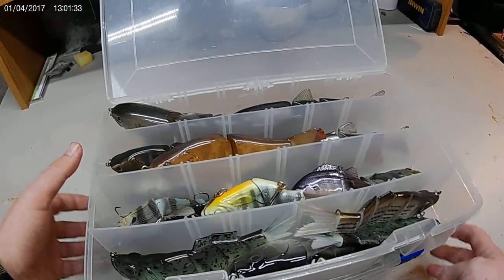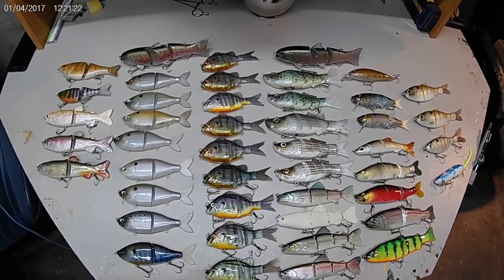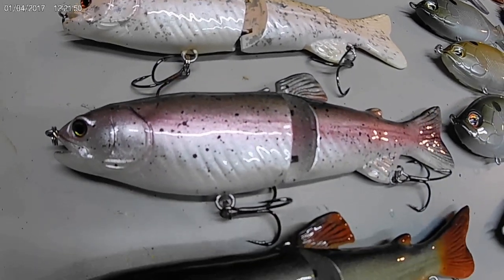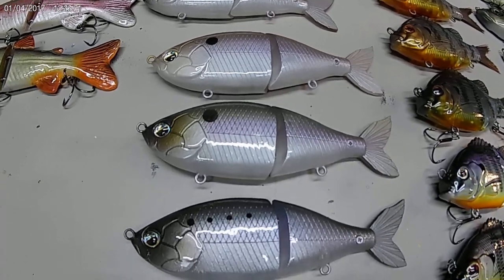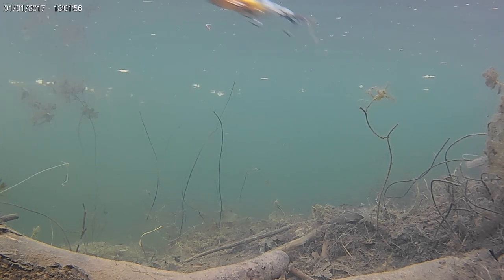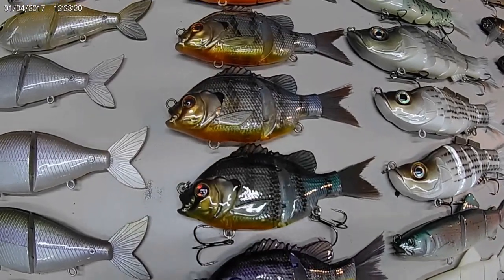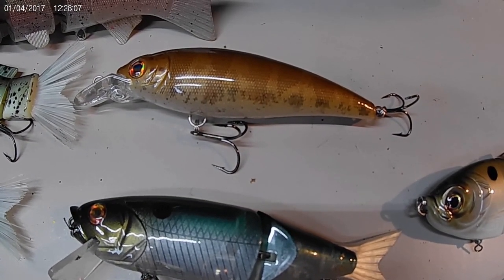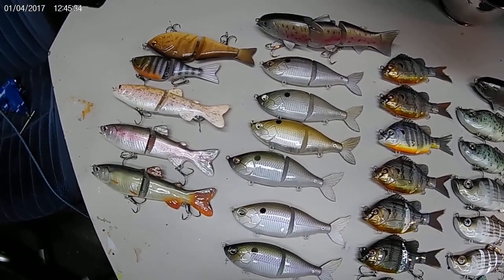My Swimbait Arsenal (underwater footage of 13 swimbaits!!)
In this video we're taking a look inside my custom painted swimbait arsenal. I'd recommend watching this before purchasing your next swimbait. This way you can see what action suits your style of fishing. Let me know which one is your favorite!
Baits featured
7" trout glider (internet hate bait)
6" single knocker
8"bbz trout
6" flow glider
5" hair tail bluegill
6' and 7' bullnose shad
6" multi jointed trout
7" avid trout glide
7" multi joint I slide blank
6" matzuo
5" shad squarebill/wakebait
5 and 6" BD castaic blank
bbz rat 40 (morning dawn)